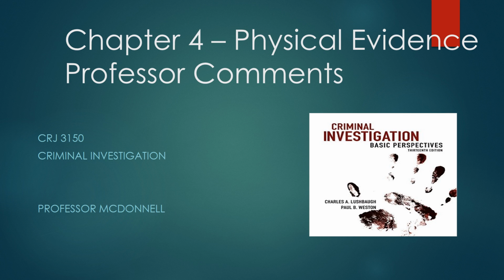CRJ 3150: Chapter 4 - Professor Comments